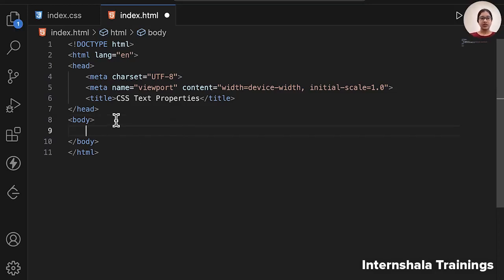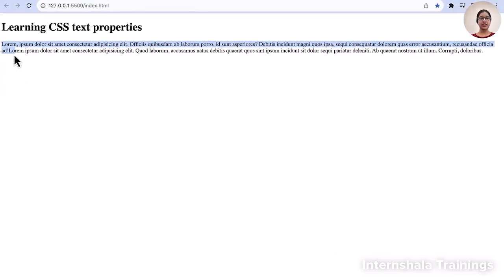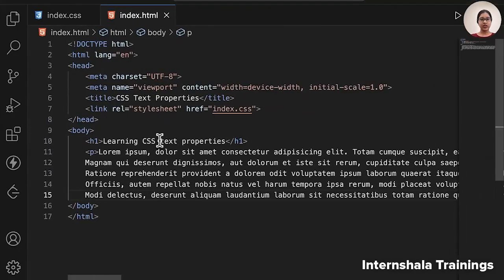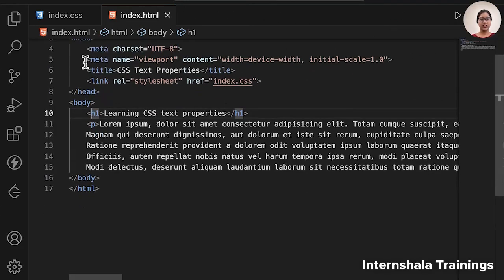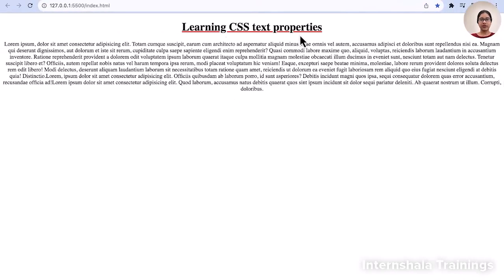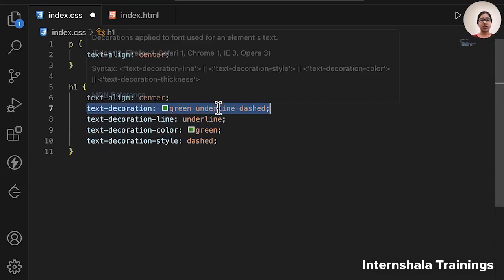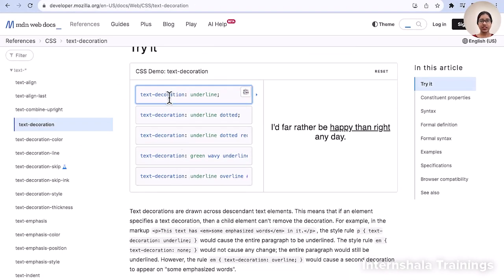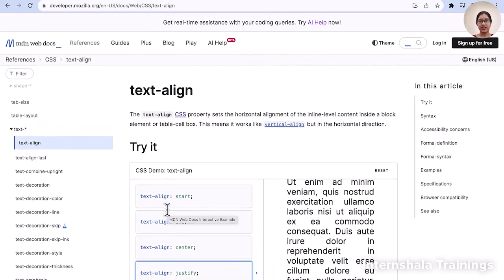CSS Text Properties in Hindi (Part 1) | Learn text-align, color, decoration & more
📝 Text ko style kaise karein using CSS?
Iss video me hum padhenge CSS ke important text properties – Part 1 jisme aap seekhenge kaise kisi bhi website ke text ko visually better banaya jaata hai using simple CSS rules.

📚 Topics Covered:

color – text ka color change karna

text-align – text ko left, right, center ya justify karna

text-decoration – underline, overline, none etc.

text-transform – uppercase, lowercase, capitalize

letter-spacing & word-spacing basics

💡 Yeh sab properties real examples ke saath explain ki gayi hai taaki beginners easily samajh saken aur practical implementation bhi seekh saken.

📌 Yeh part 1 hai, next part me aur advanced text styling properties cover ki jayengi!

CSS text properties in Hindi, text-align CSS, text decoration CSS, CSS tutorial Hindi, text styling in CSS, Learn CSS Hindi, web development Hindi, CSS full course